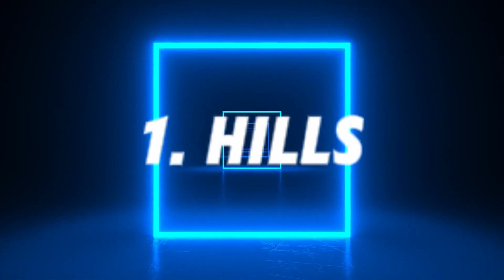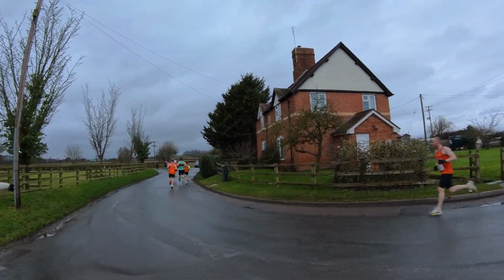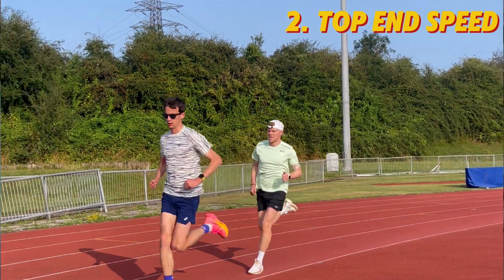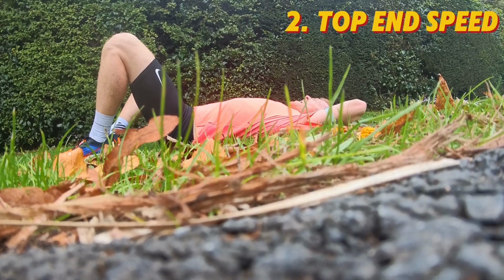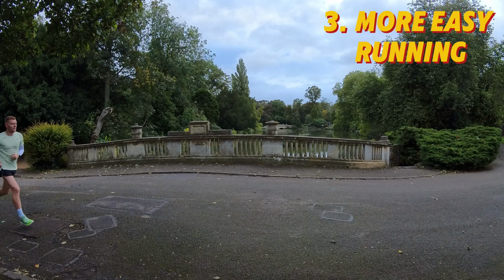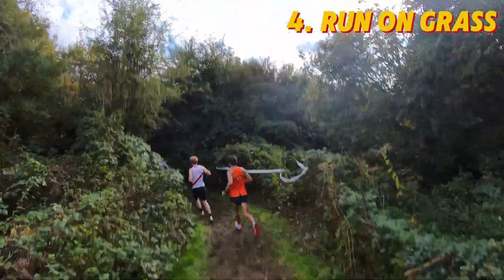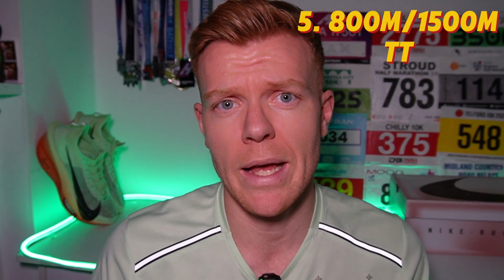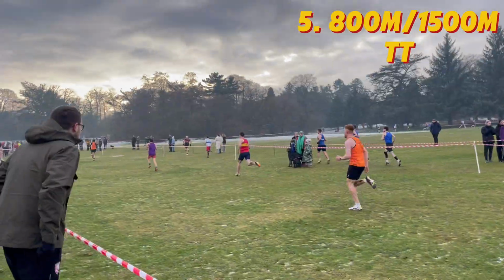Run a FASTER 5K in 2025! 5 ULTIMATE TIPS!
In this video I share with you 5 of my favourite tips to help you run a faster 5k. It doesn’t matter what your goal is, Ive got you covered!

Thank you to everyone who has supported me these past few months, t has been incredible!